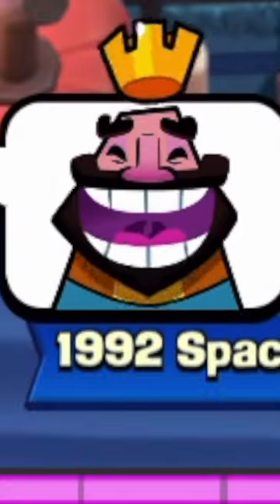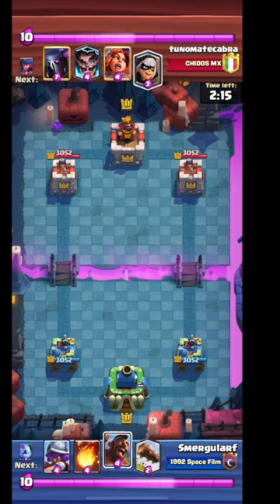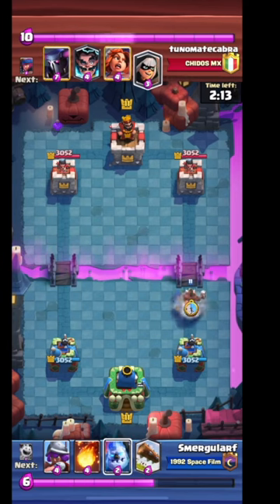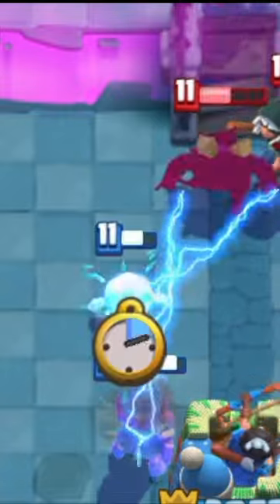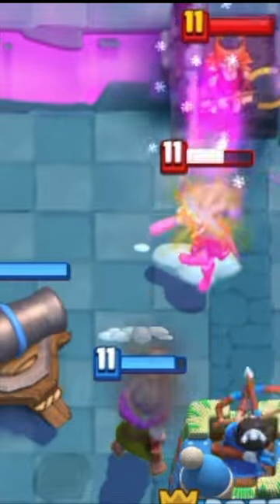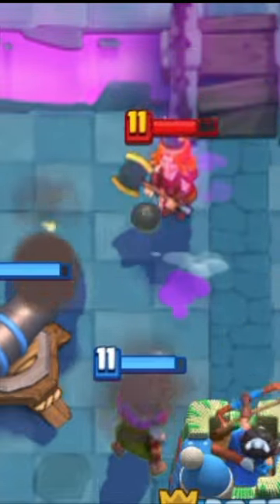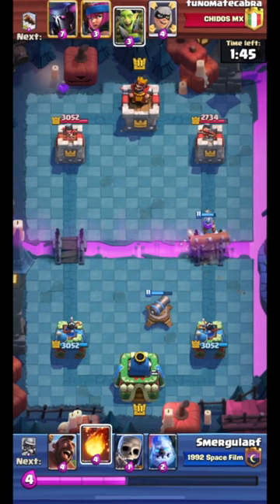HOW TO USE 2.6 HOG CYCLE IN CLASH ROYALE